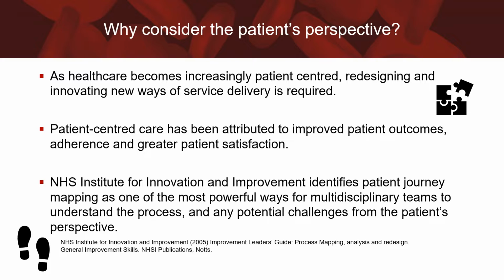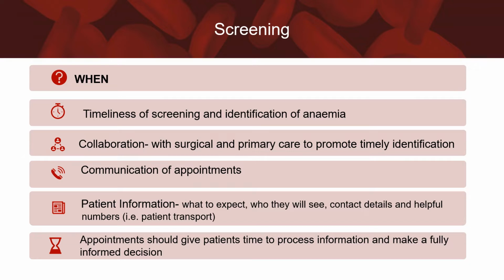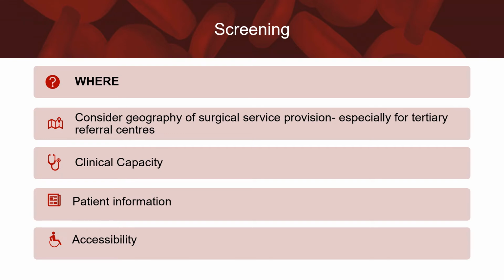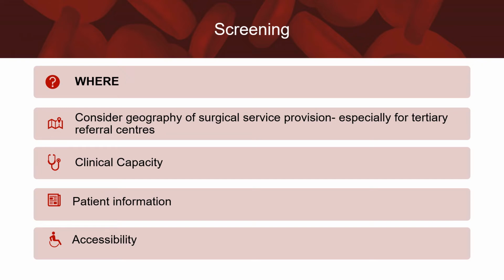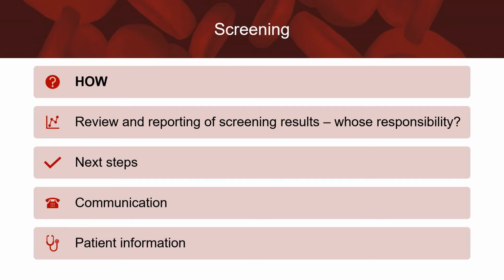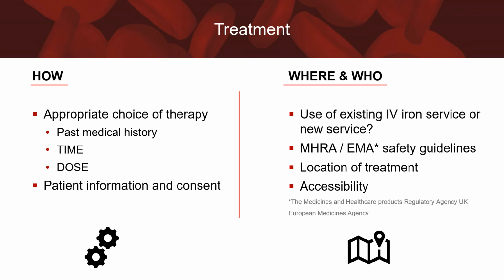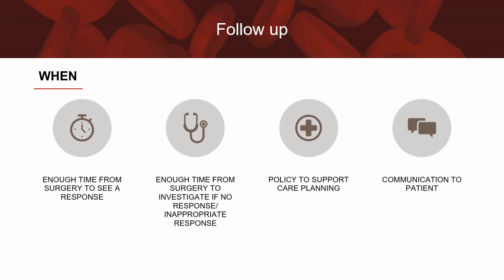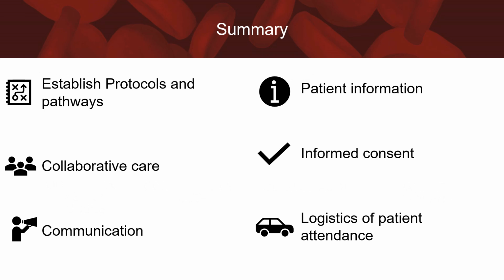Preoperative anaemia clinic: The patient's perspective 2022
Presentation developed by Sam Timmins PBM Practitioner at NHS Blood and Transplant with clinical input from Dr Stuart Cleland, Consultant Anaesthetist and Mr Anthony Palmer Consultant Orthopaedic Surgeon. The presentation forms part of NATA’s latest e-learning module package supporting the implementation of pre surgical optimisation of iron deficiency anaemia and focuses on the considerations that should factor in service development plans from the patient's perspective.